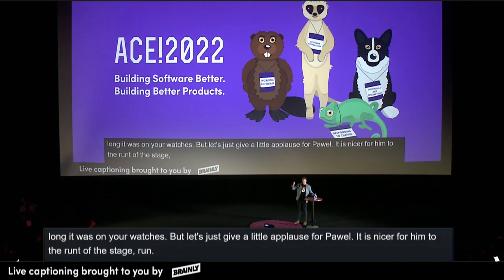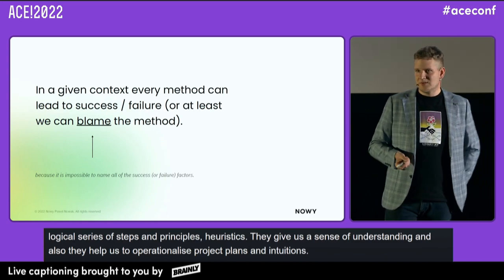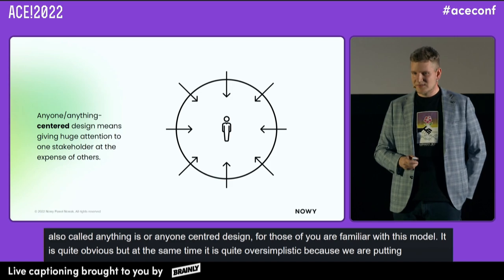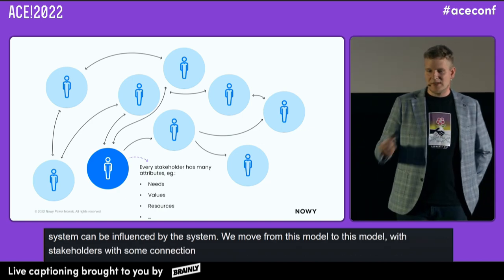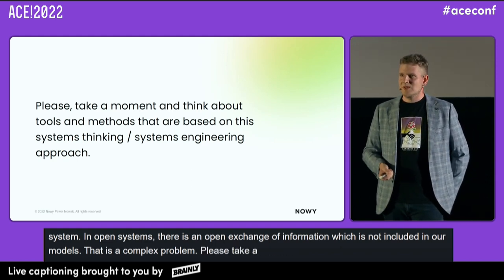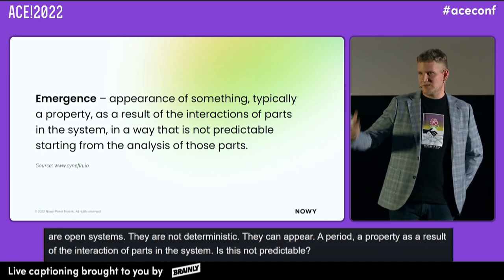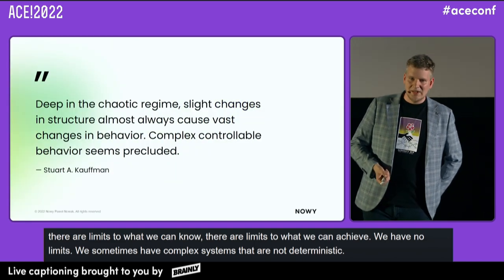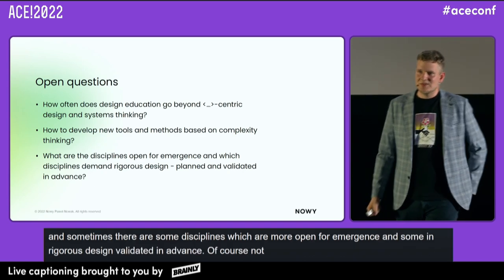Paweł Nowak: Emergent micro changes in complex adaptive systems.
Great advances do not come out of systems designed to produce great advances. - John Gall, The Systems Bible

Using the ’big picture’ perspective to observe, understand and solve complex issues is a well-established paradigm. But is it possible to see the complex system as a whole? Can we get the system out of its context and perform its analysis?

Complex systems are characterized by correlations, not causations - we can observe changes in the system behavior, but we can’t indicate what is a cause of the observed effect. Interventions in this class of systems can be very disproportional - small changes can lead to a set of large, difficult (or unpredictable) consequences.

So even if tackling massive problems with big ideas and huge investments may sound attractive or reasonable, it also can be highly misleading, when applied without attention to the details and micro behaviors. How to navigate between macro and micro scale? During my talk I will discuss these issues and introduce concepts and techniques in the area of product and service design that are small but have the transformative power of change of the large scale systems.